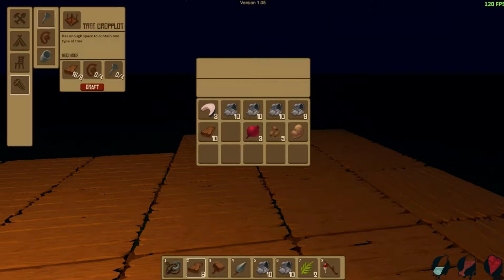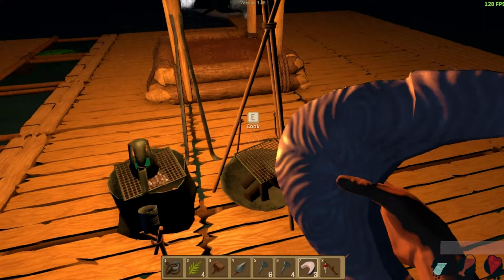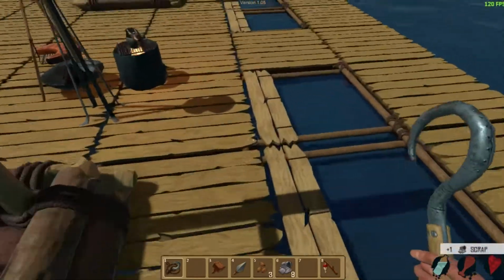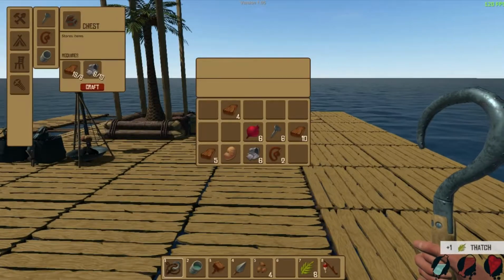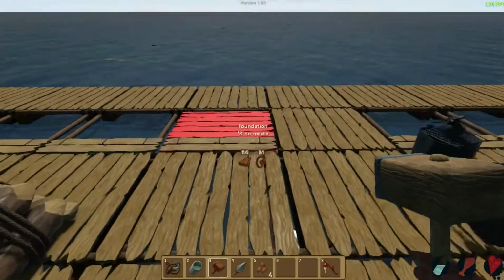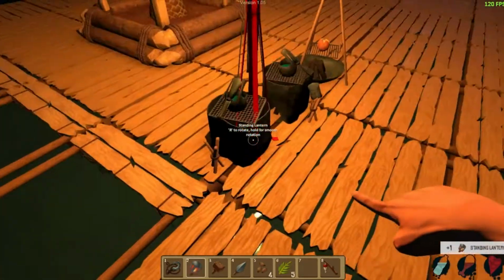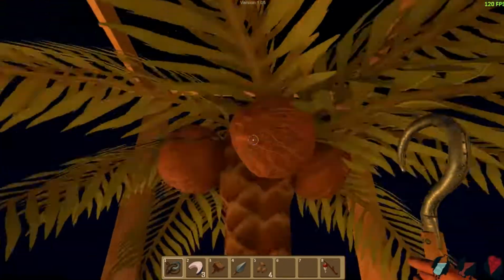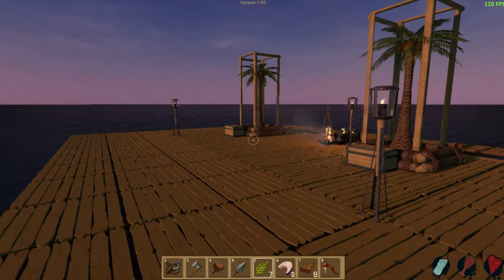Raft Part3 (Our Raft Gets Bigger)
Well our RAFT is starting to take shape and surviving is now easy. Time to make the place a little comfier and to start building a place to call home.